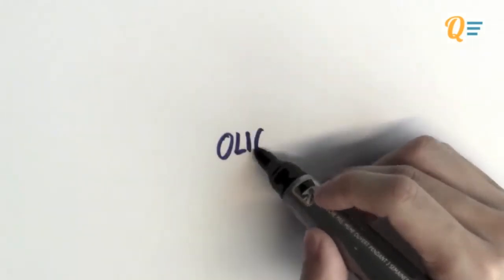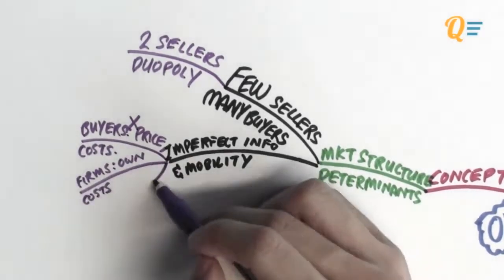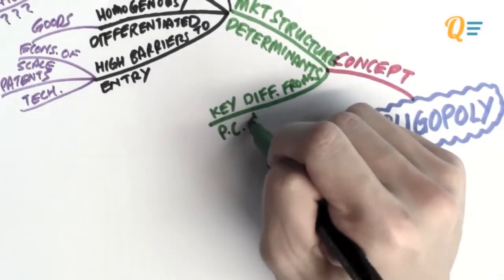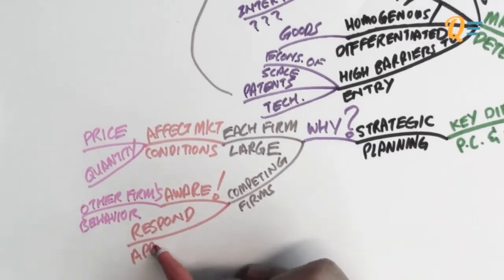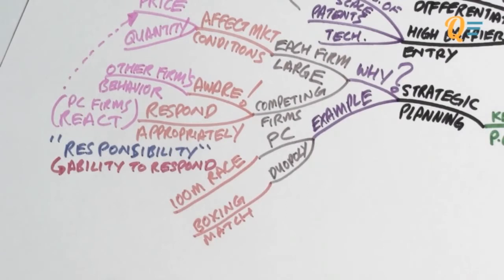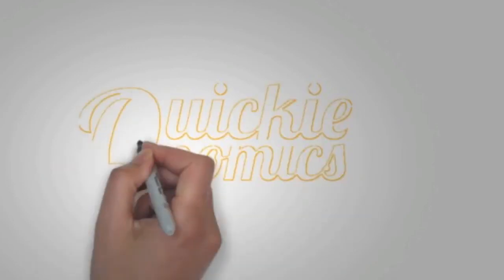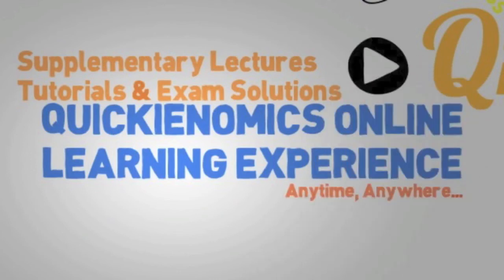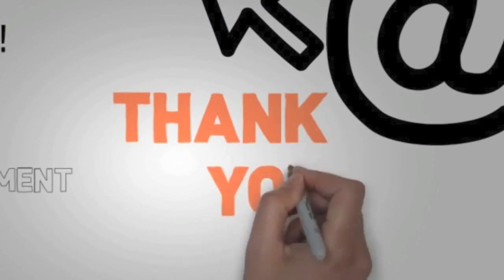EC1002 - 04.05 Oligopoly and Game Theory